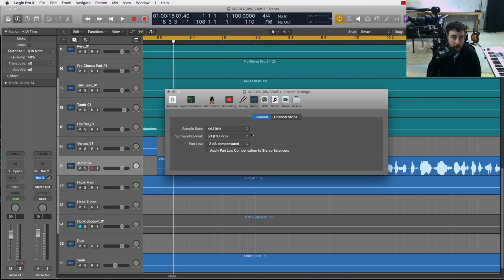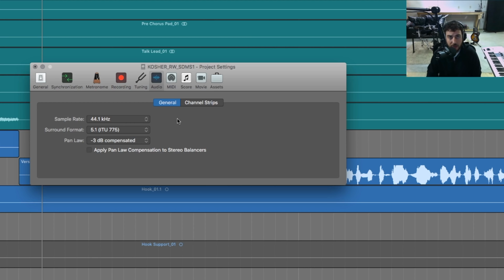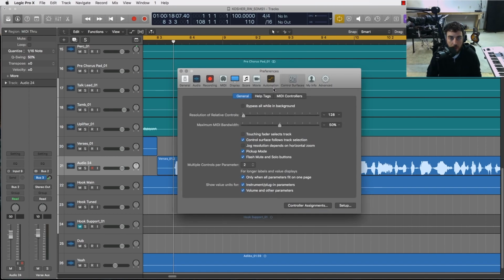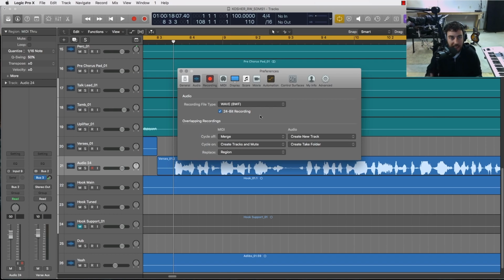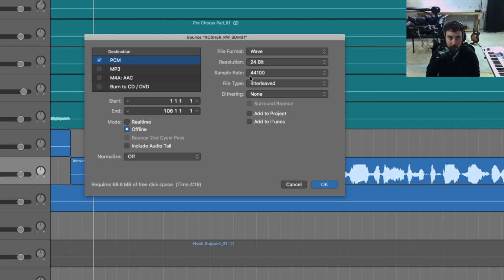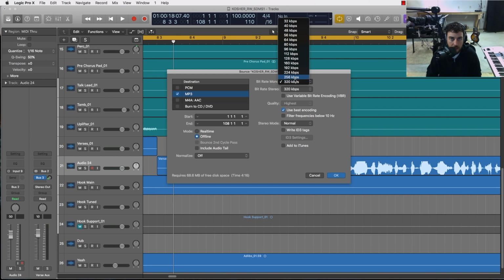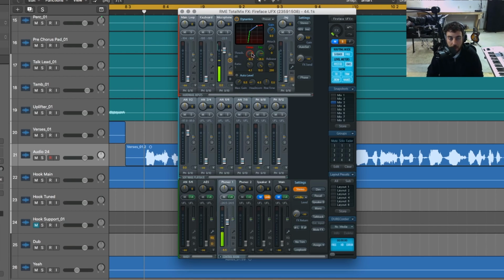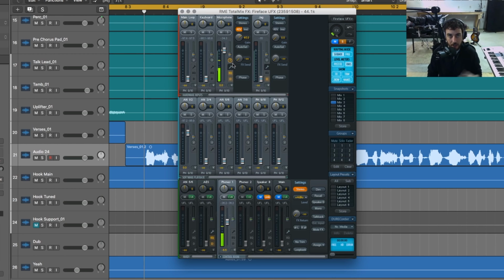Vocal Recording and Export Settings 101 (Logic Pro)